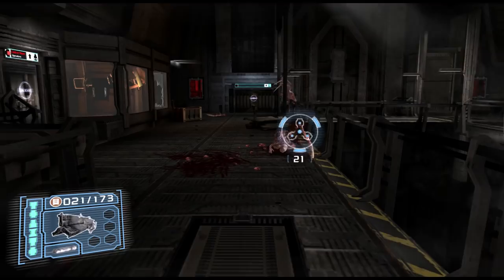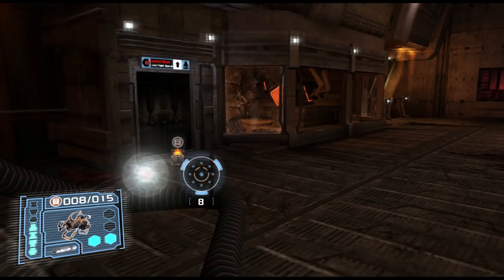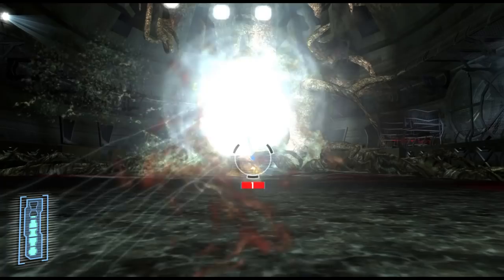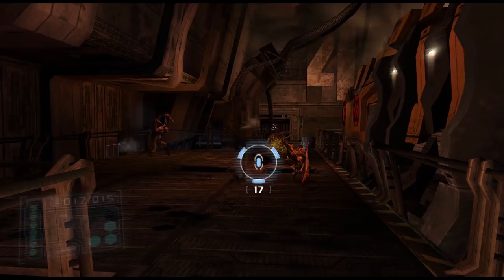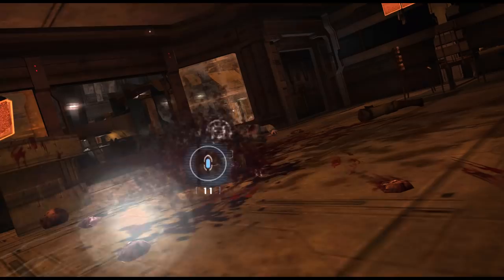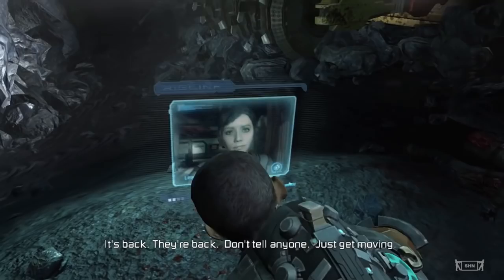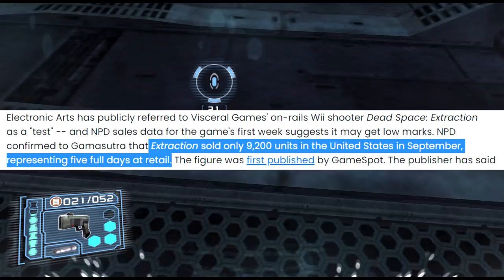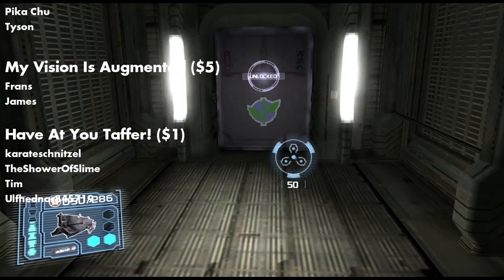Dead Space: Extraction | The Overlooked Rail Shooter Spin-Off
Dead Space: Extraction is way better than I thought it would be.

Released in September 2009 for the Wii, Dead Space: Extraction really took me by surprise.  Spinoffs can be hit or miss, but plenty of love and care was put into extraction.

It's got excellent pacing, the gameplay transfers wonderfully to a rails shooter, the horror is maintained, and its narrative is well thought-out.

If you wanted to get a better idea of what happened planetside on AEGIS VII when the marker was discovered, and what happened on the USG Ishimura prior to Dead Space 1, you'll get that in Dead Space Extraction.

In my Dead Space videos, I did receive many comments suggesting looking at Dead Space Extraction. As I recently covered the rail shooter Resident Evil titles on the Wii, I was in the mood for more. I'm glad to have checked this one out.

Dead Space Extraction has more focus on the narrative and less shooting compared to other rails shooters, but it does a great job of balancing the two. I never felt like the game dragged or wonder when I would get back to shooting.

If you're a fan of Dead Space, you owe it to yourself to check out Extraction if you haven't.

This Dead Space: Extraction review/analysis/retrospective/critique will take a look at why the game works so well, the gameplay, the plot, the Dead Space 2: Severed DLC, and more.

Timestamps::
00:00 - Prelude
01:04 - Making of Dead Space Extraction & Presentation
02:17 - Gameplay of Dead Space Extraction
07:22 - Plot of Dead Space Extraction (Spoilers)
13:57 - Dead Space 2: Severed DLC
16:00 - Aftermath